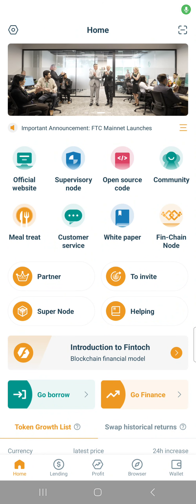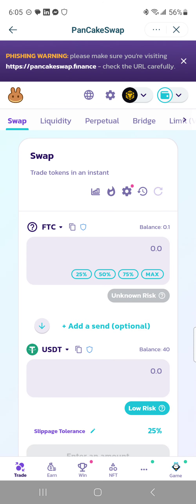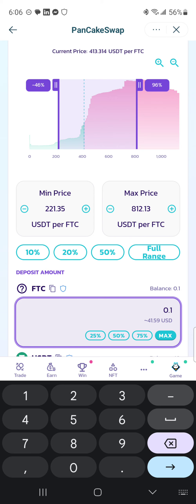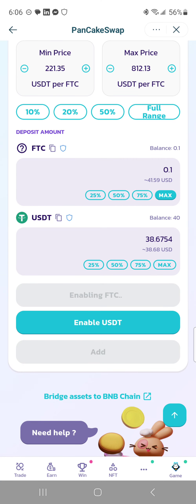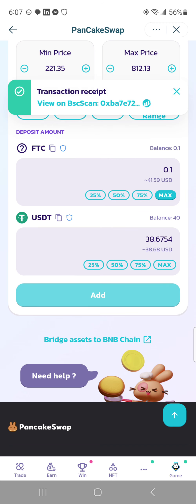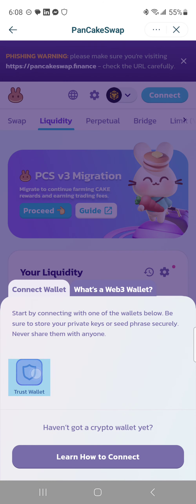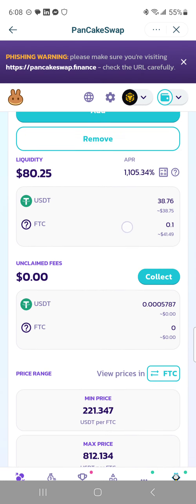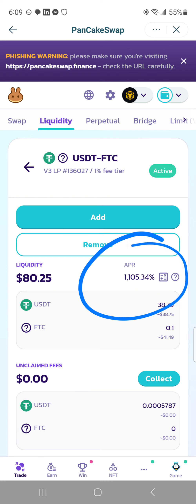Fintoch : How to add to the Liquidity Pool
This video's instructions no longer apply.

I am not a financial advisor. I am not an employee or principal of this company. I am

In-app information under Profit tab - Team Rewards - Reward Rules:
Qualification Requirements
Users need to add 0.1 FTC liquidity and recommend a valid user who adds FTC/USDT liquidity or a user indirectly recommended by them to earn liquidity rewards. Based on different management levels, users can receive different rewards.